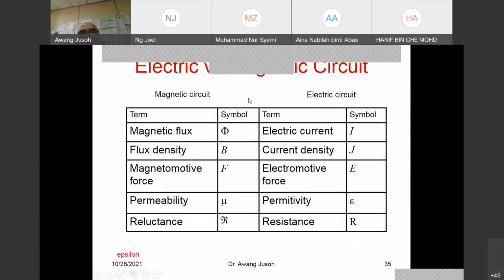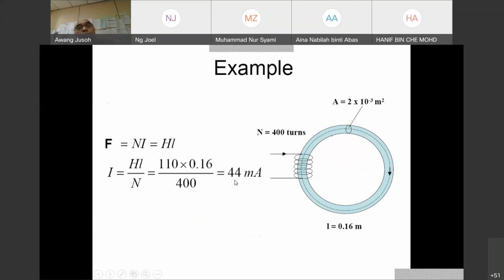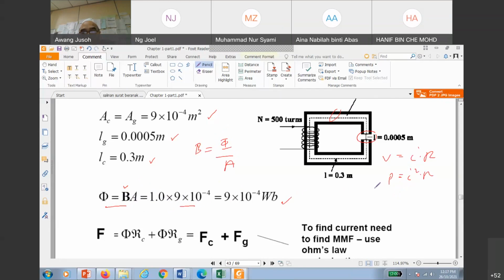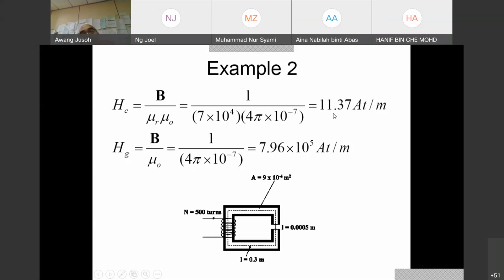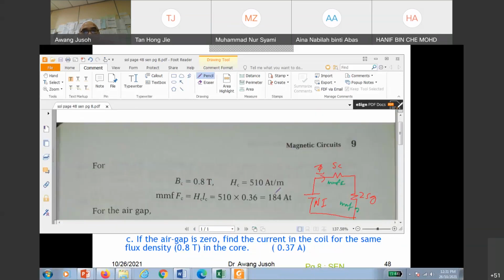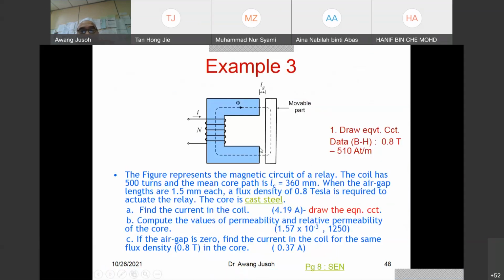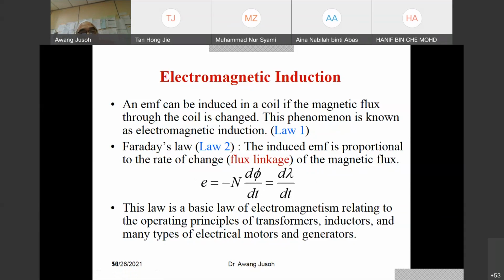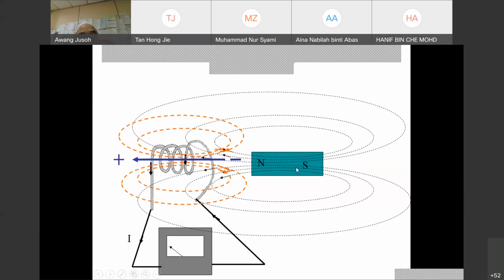lecture on basic magnetism